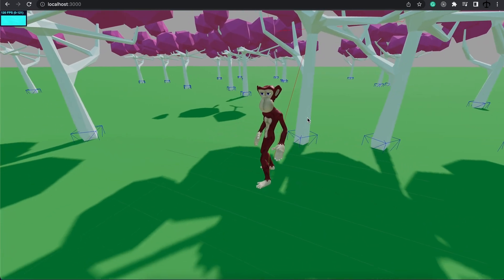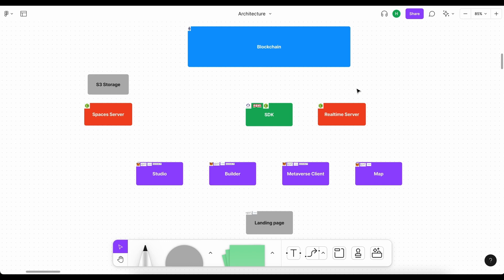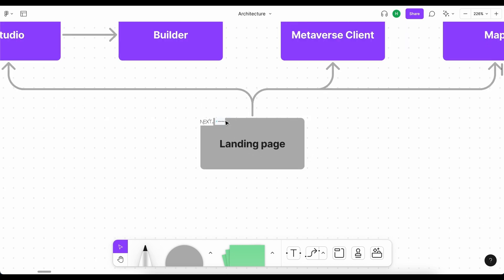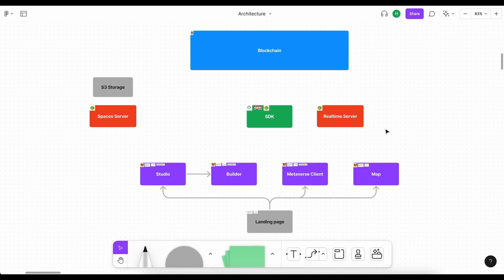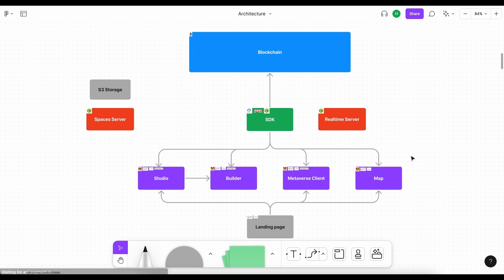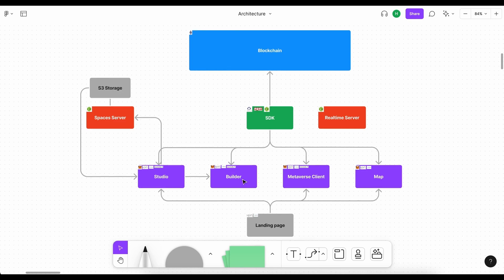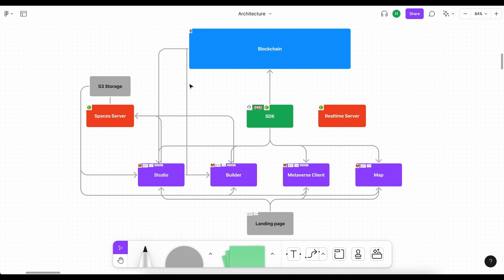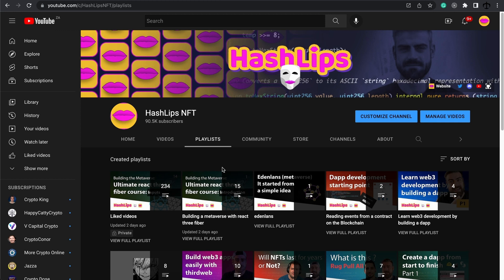Building the Metaverse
In this video, I will cover the introduction to the course on how to build out the metaverse. I had a lot of fun creating this video and I hope you have just as much fun following along.